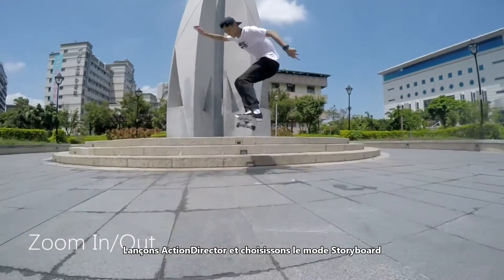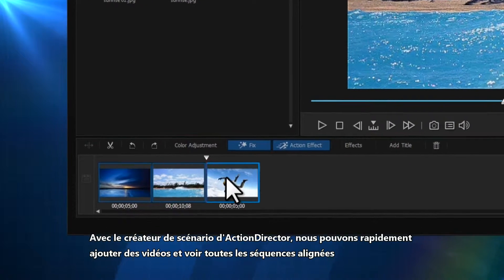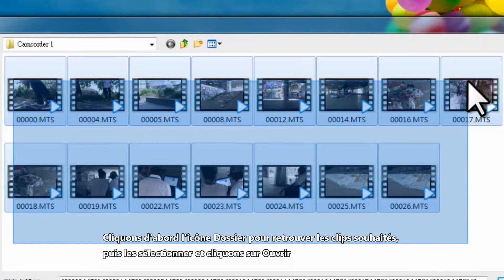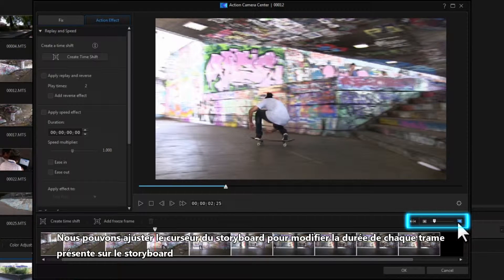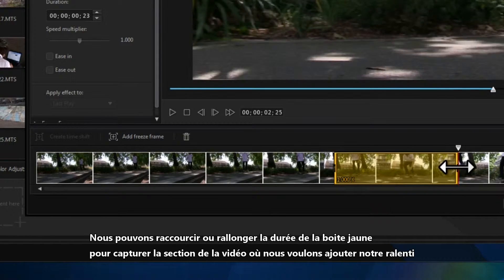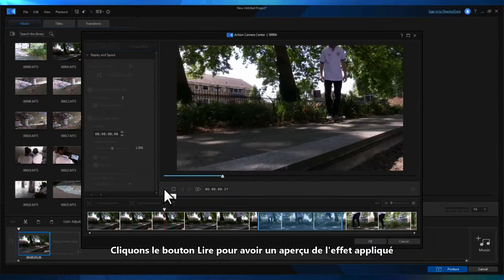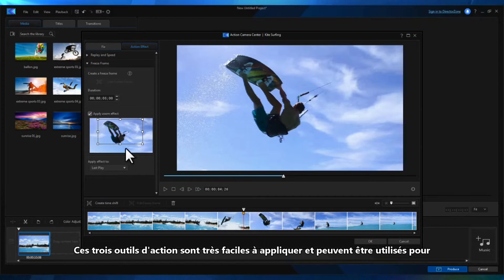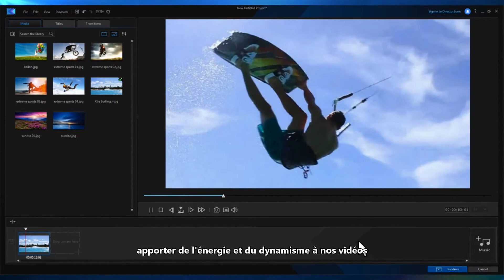ActionDirector | Ajouter des effets d'action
Découvrez comment ajouter des effets d'action dans vos vidéos avec ce tutoriel pas à pas.